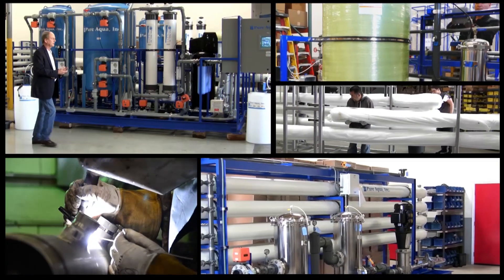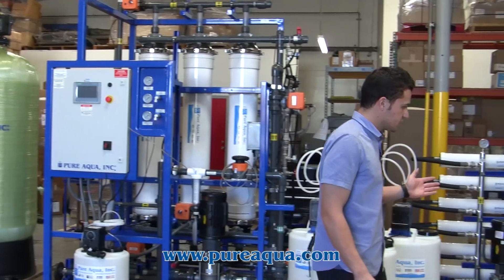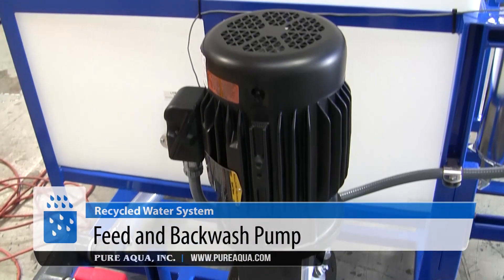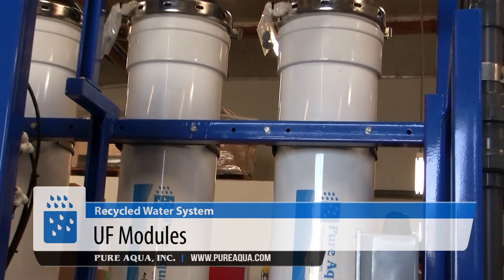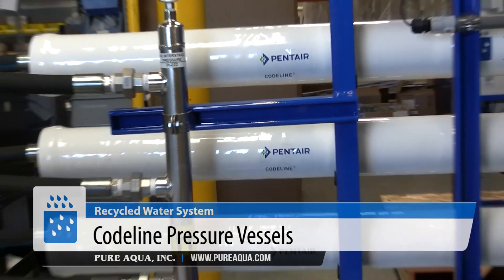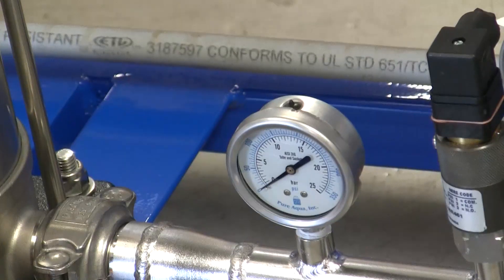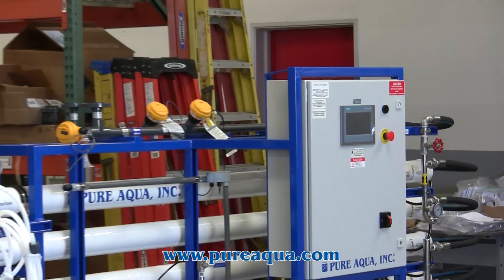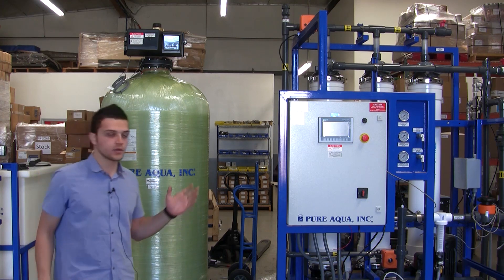Water Recycling System | 15 GPM | USA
Pure Aqua designs the best water treatment and purification systems worldwide. A water recycling system completed production in order to go to Nevada, USA. The system was designed to produce 15 gallons of water per minute for the application of hydroponics farming.

Features

• CIP Skid
• High Quality Greensand Media Filter
• UF Modules
• Hydranautics SWC6-4040 High Rejection Membranes
• Feed and Backwash Pumps
• SS Cartridge Filter Housings